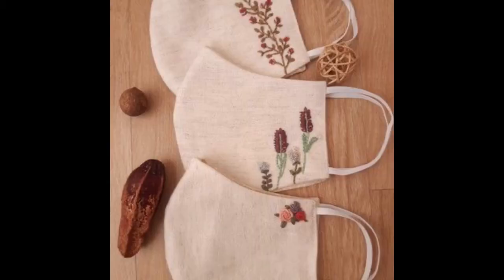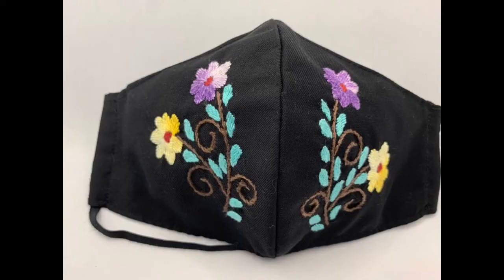Unique mask embroidery designs with filter pockets for covid 19 protection